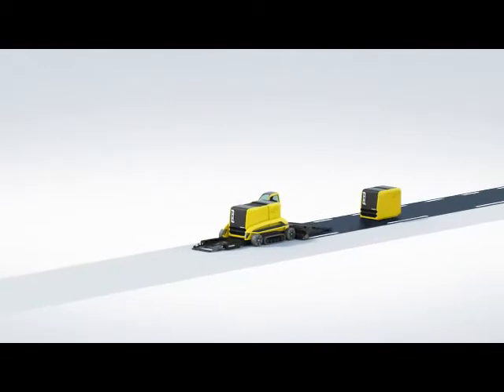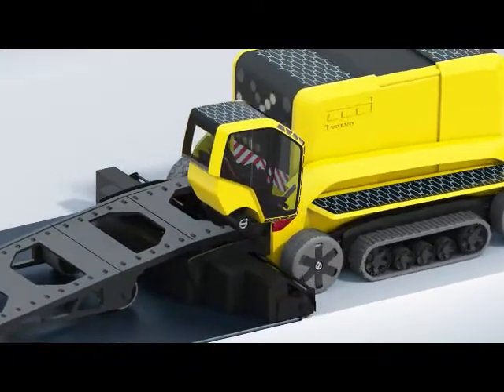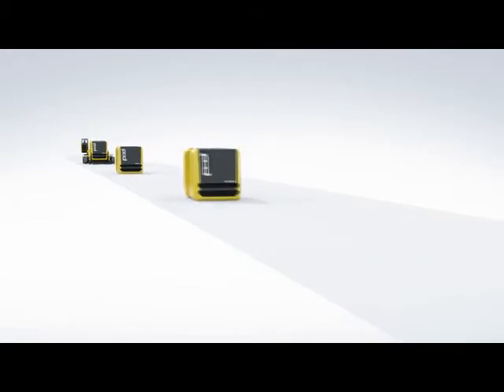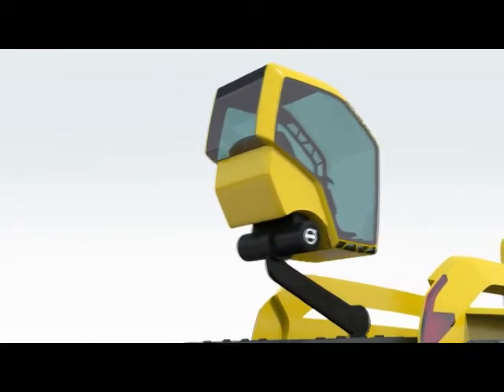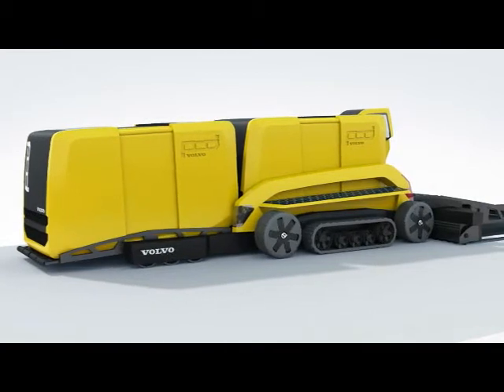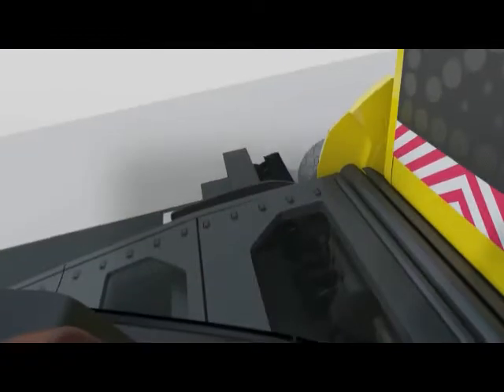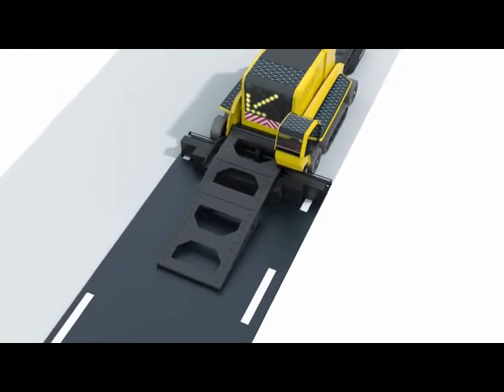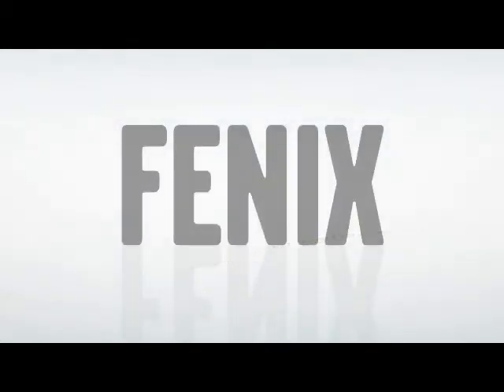Intermat: Volvo Fenix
Volvo's concept asphalt paver, Fenix.